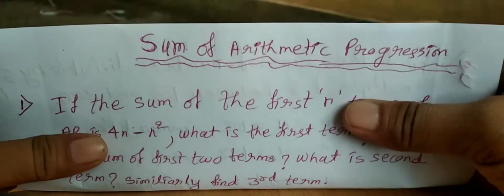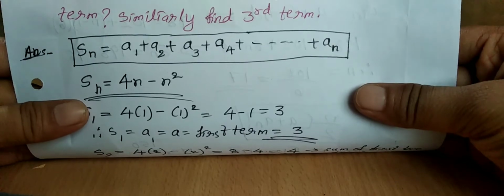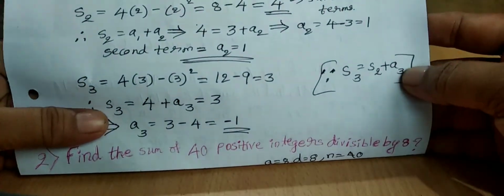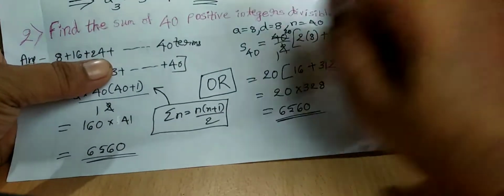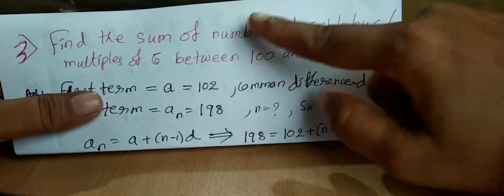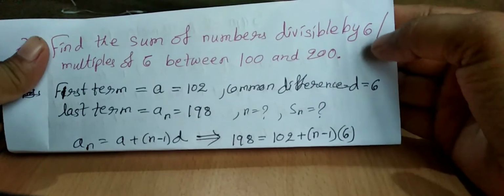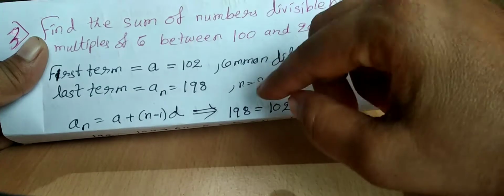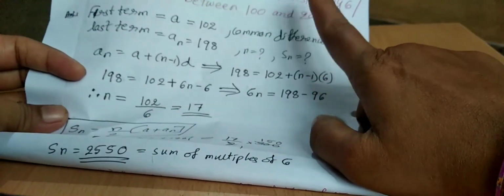problems on arithmetic progression sum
sum of arithmetic progression few problem are discussed